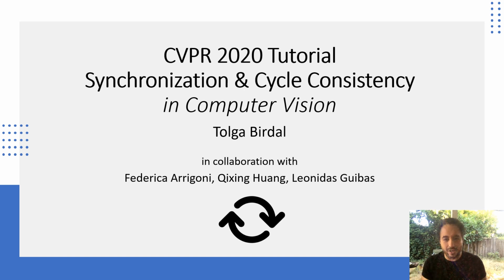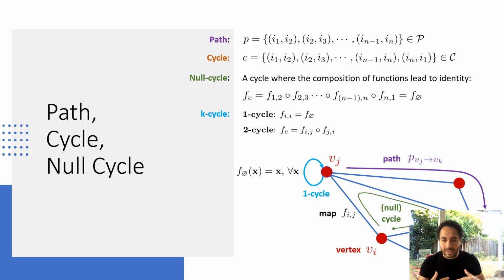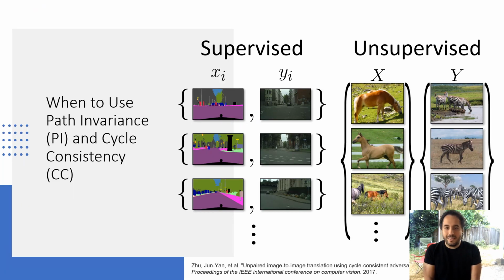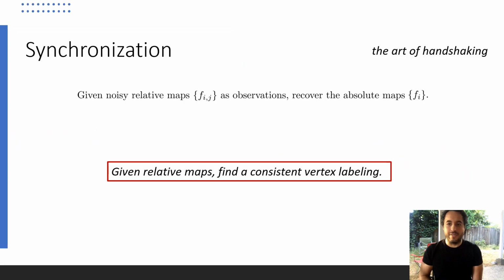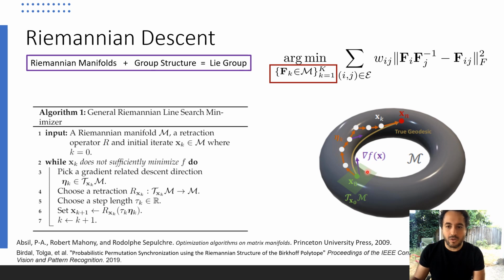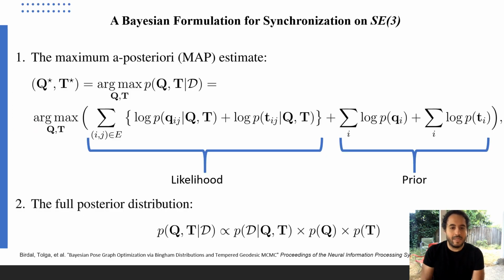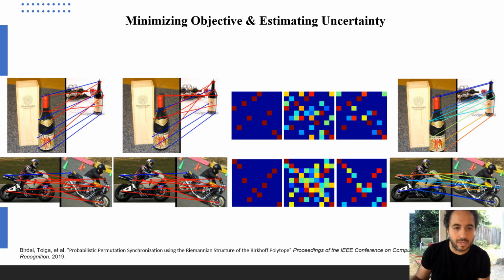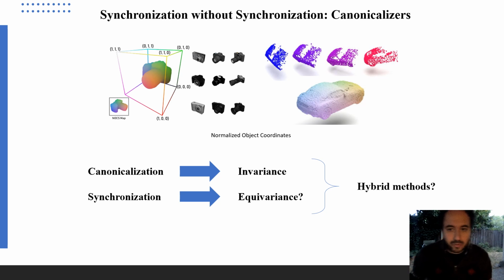Introduction to Synchronization & Cycle Consistency in Computer Vision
In this tutorial, we first introduce the fundamentals of cycle-consistency and review the broad range of studies that make use of it. Next, we cover different techniques for solving multiview synchronization problems in computer vision, or in other words for achieving cycle consistency. Several techniques including graph theory, combinatorial optimization, Riemannian geometry, spectral decomposition, (non-)convex optimization, and MAP inference will be addressed. Besides optimization techniques, we will also discuss the uncertainty and ambiguities inherent either in the data or in the model and show how the existing tools can be augmented to yield this valuable piece of information. We will finally showcase the applications of synchronizing linear/non-linear maps. Tools and methods presented in this tutorial are beneficial to a large audience as the synchronization is a common technique across several sub-fields of computer vision.